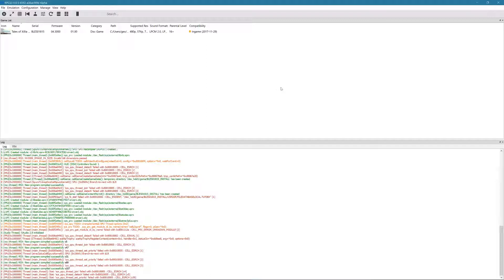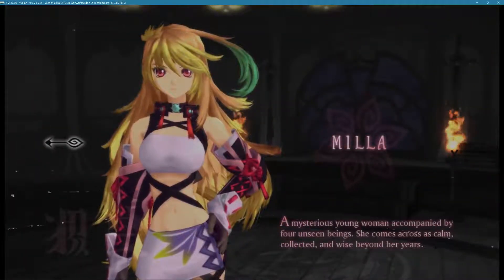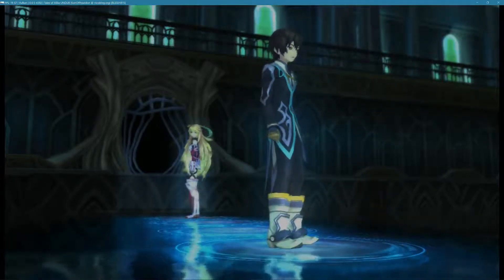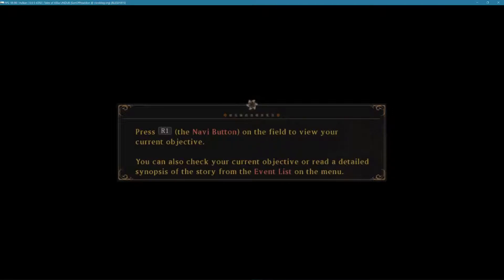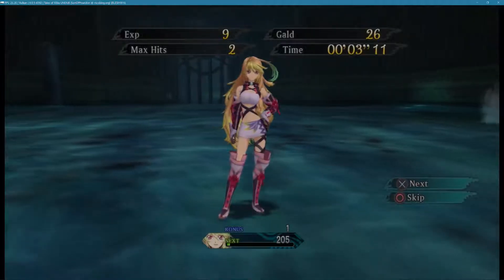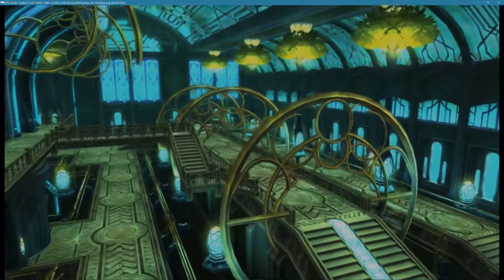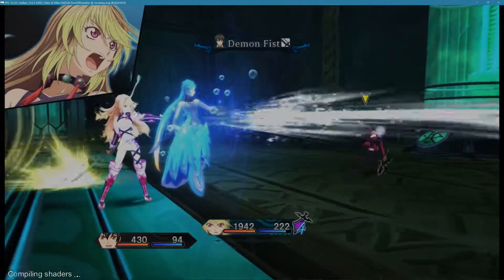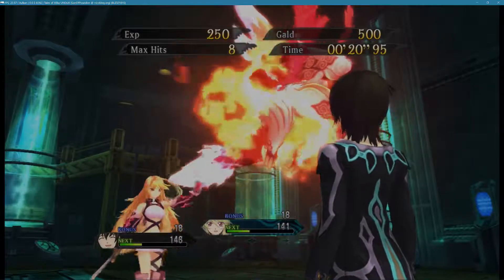Tales Of Xillia RPCS3 Performance On AMD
Watch as I play Tales Of Xillia on a Ryzen 1500x CPU and a RX 580 GPU.

The scene is almost playable. It runs smooth in most parts except for when you battle with an enemy. There are also various sound glitches that need patching. Gameplay was recorded using OBS at 1080p/30FPS.

My Specs:

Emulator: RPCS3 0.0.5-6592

CPU: R5 1500x

GPU: RX 580 8GB

HDD: 2TB SEAGATE BARACUDA

RAM: G SKILL 16GB 2133MHZ

OS: Windows 10 Home Fall Creators Update

Driver: Radeon 18.3.3